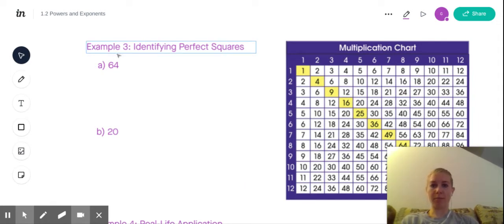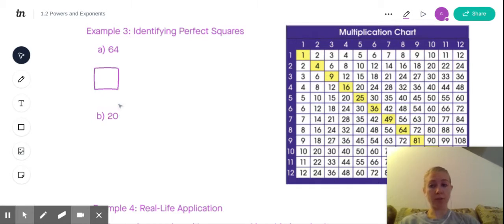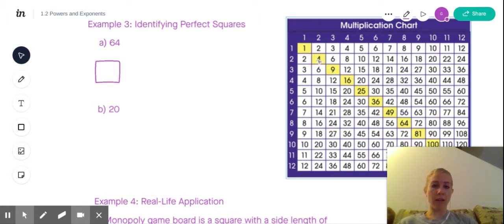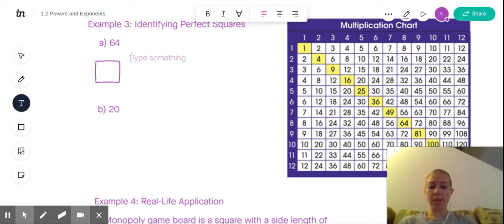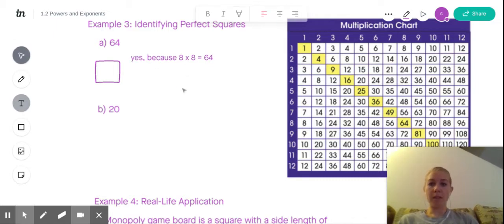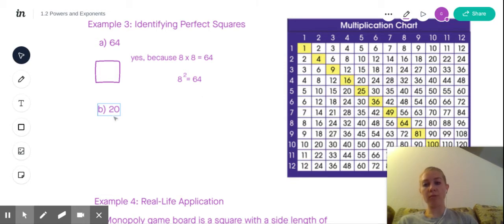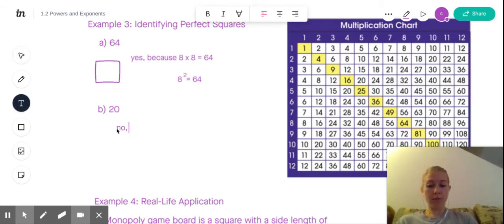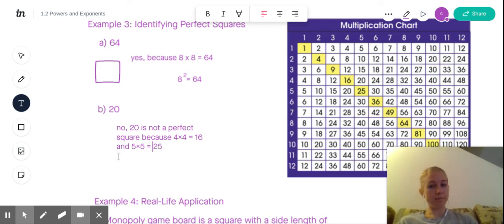1.2 Powers and Exponents - Example 3: Identifying Perfect Squares